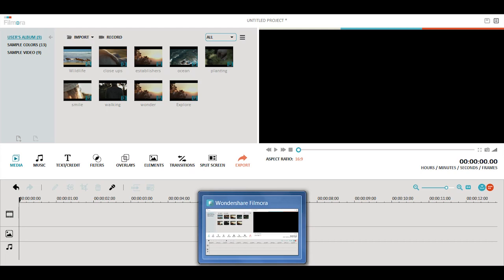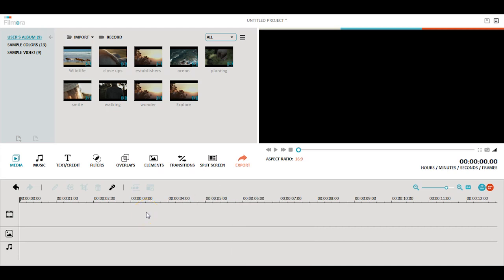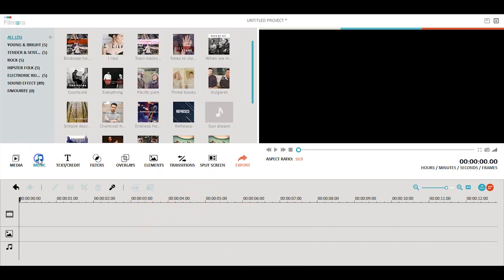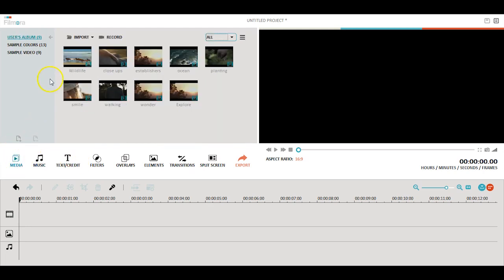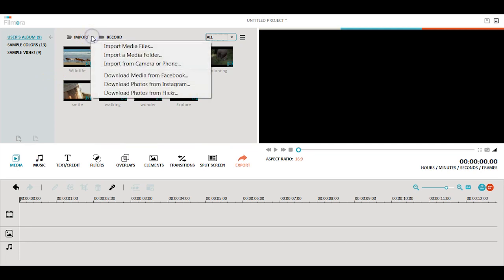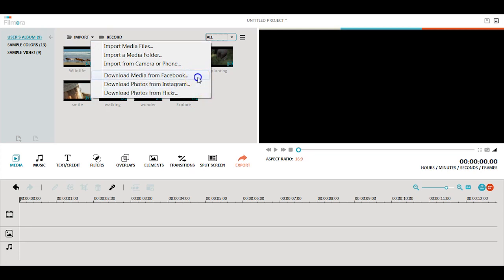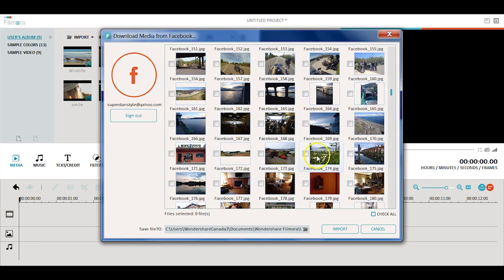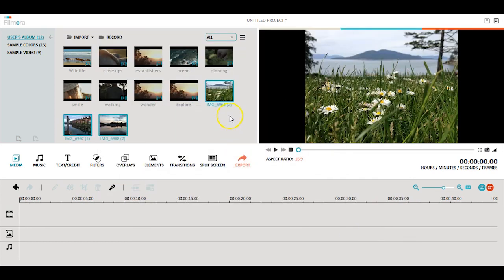How To Import Photos & Videos from Instagram & Facebook for Editing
This tutorial shows you how to import photos & videos from Instagram and Facebook for video editing. You can do it easily with Filmora video editor! Here is how to import photos and videos directly from Facebook, Instagram and Flickr with a few clicks.

1. Go to Media library and click on the arrow icon next to Import at the top.

2. In the drop down menu, select from Download Media From Facebook, Instagram or Flickr.

3. After you select the platform, you can login to your account to preview all the images and videos. Then you can pick the images or videos you want and import them to Filmora.

Once the desired photos and videos are in Filmora, you can drag and drop them to the timeline to start editing.